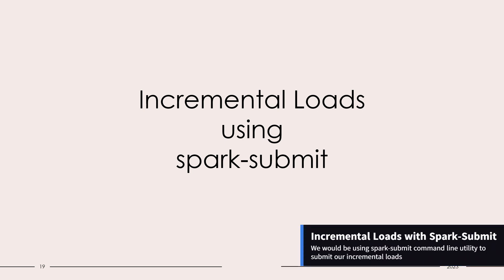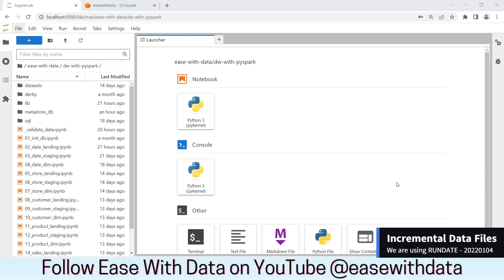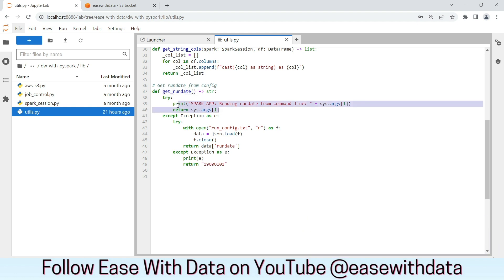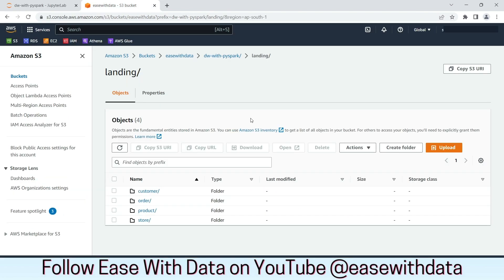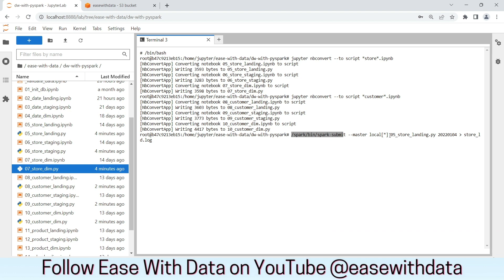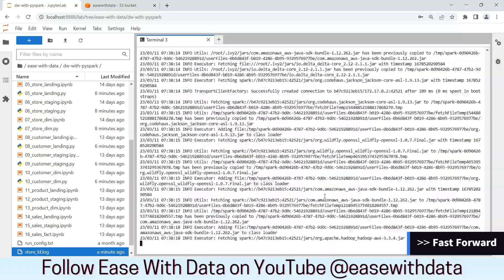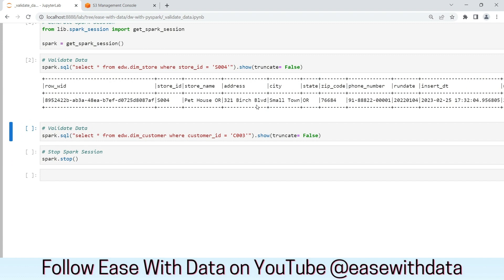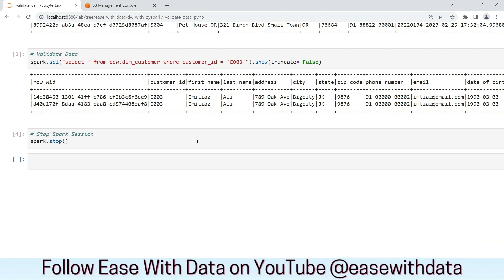18 Incremental loads with spark-submit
Video explains - How to load data using spark-submit command ? How to convert Jupyter notebook to Python Scripts? How to execute Spark workload with spark-submit ? What is the benefit of using spark submit command line utility?

Chapters:
00:00 - Introduction
00:24 - Benefits of Spark Submit command
00:57 - Validate INCR files
02:09 - Convert Jupyter notebook to Python Scripts
03:54 - Load incremental data with Spark Submit
05:25 - Validate data load
06:45 - Conclusion